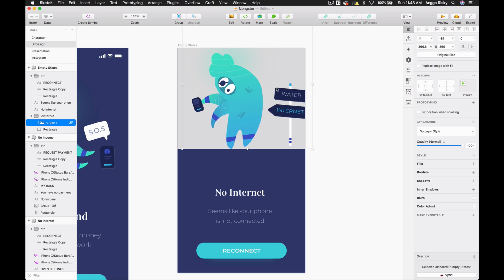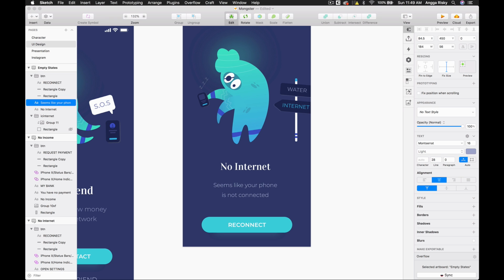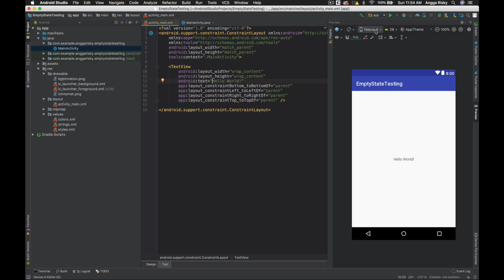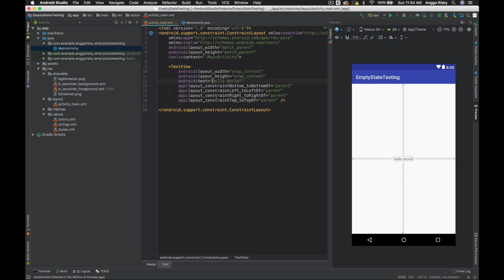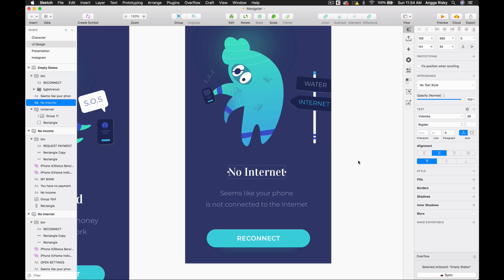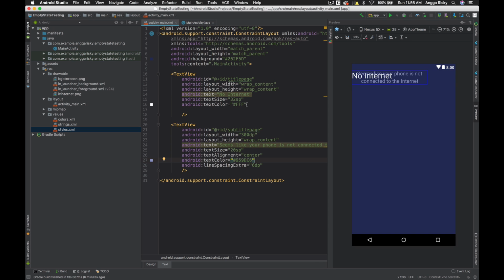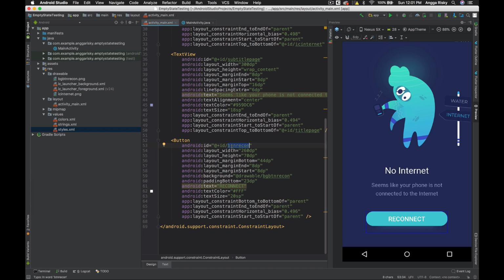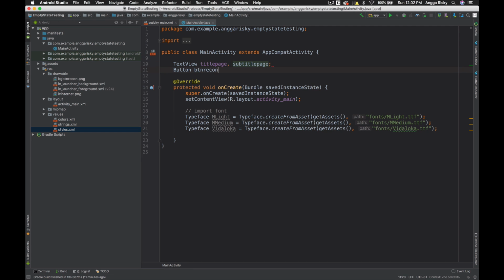UX Empty States Android Studio Tutorial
Hi everyone, welcome back to Angga Risky, and in this video, we are about to learn how to provide the empty state page for the user based on the user's story.

For instance, if the user's phone is not connected with the internet then we have to display an illustration for the app.

🕹My Gear Set:
Sony A6500
Sigma 16mm